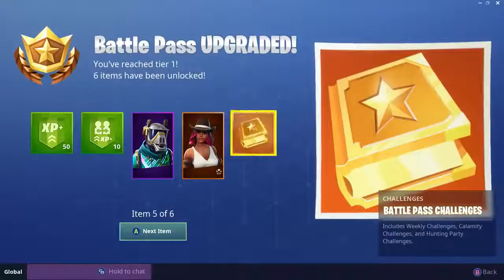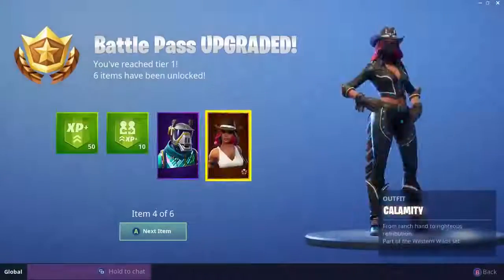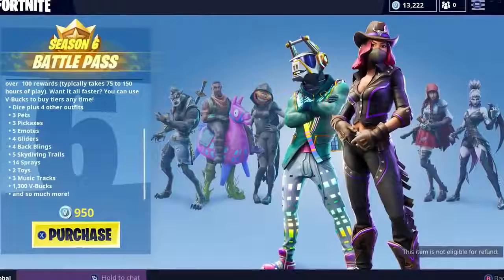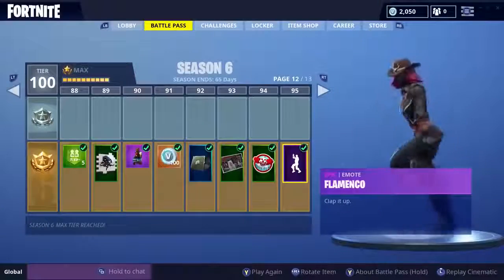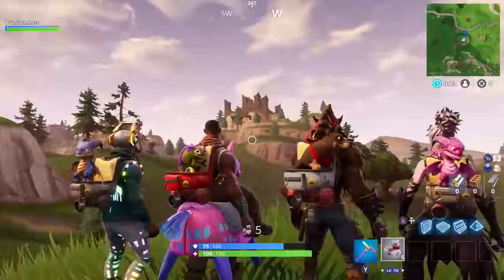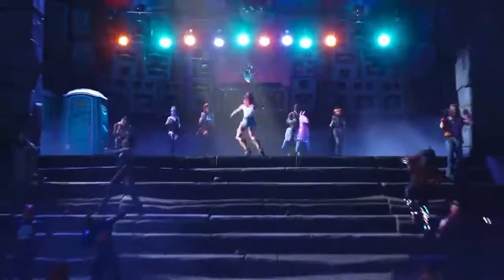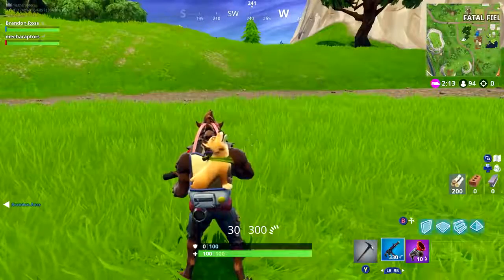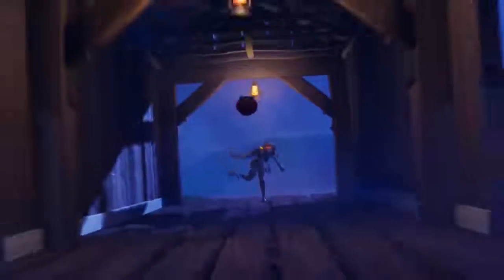New LEVEL 100 SEASON 6 BATTLE PASS Upgrade! New Season 6 MAX Battle Pass!